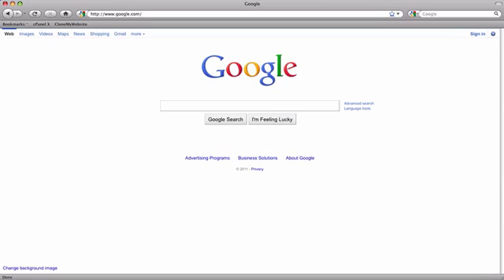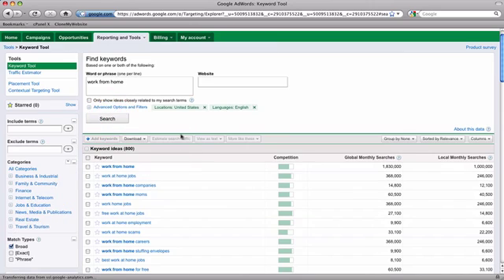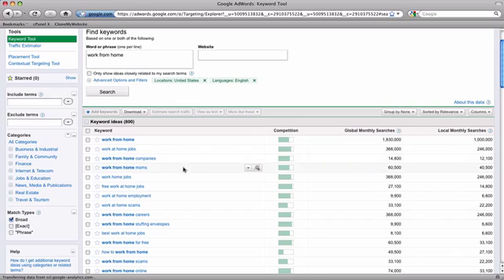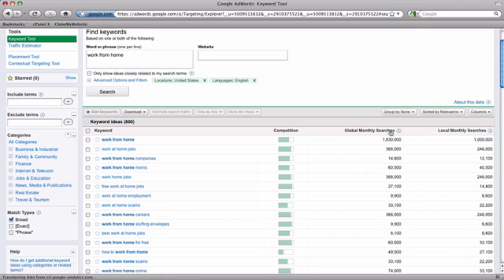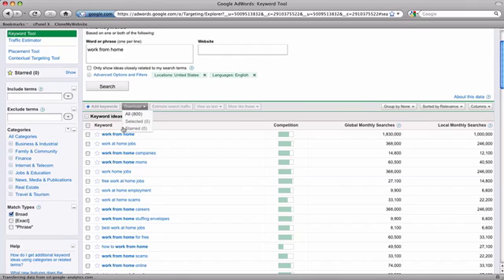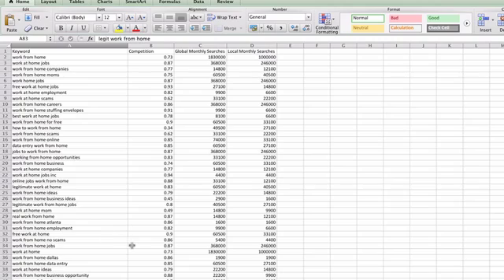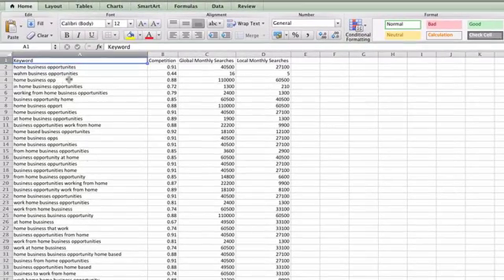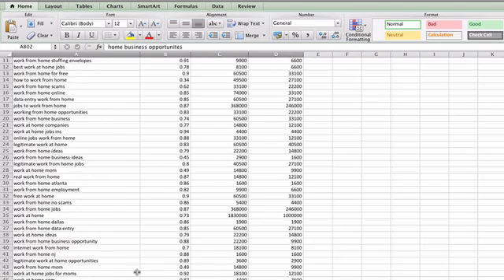Content By Jeff Software Tutorial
This is a software tutorial created for a series of videos showing people how to use Wordpress. This tutorial consists mainly of a screencapture or over the shoulder view of how to use the Google Keyword Tool. All video and voice over done by Content By Jeff